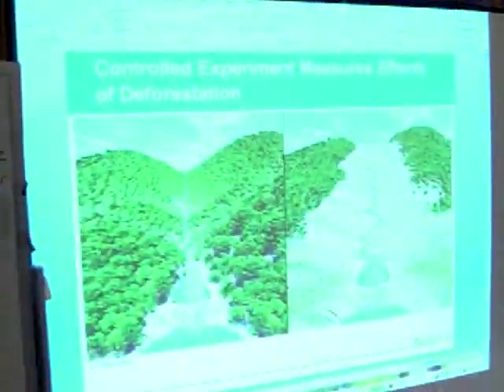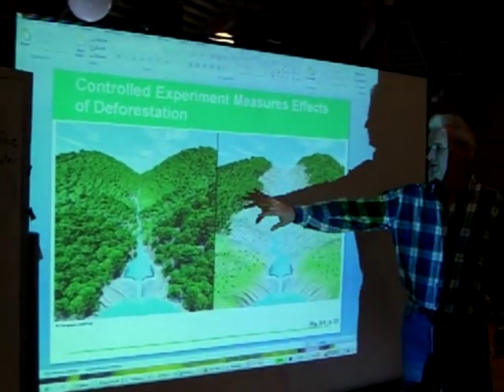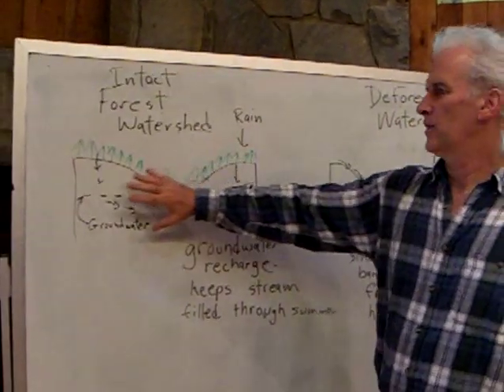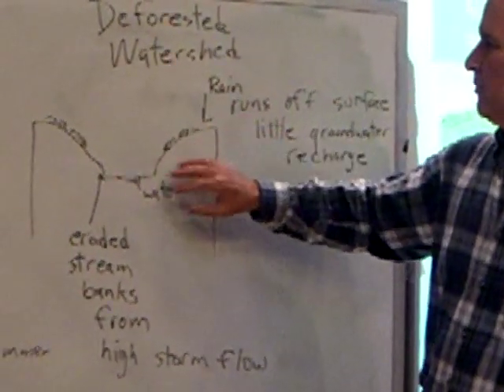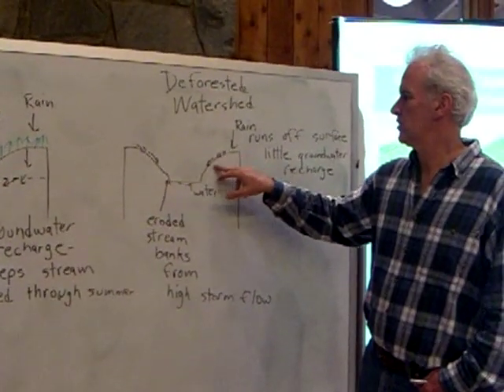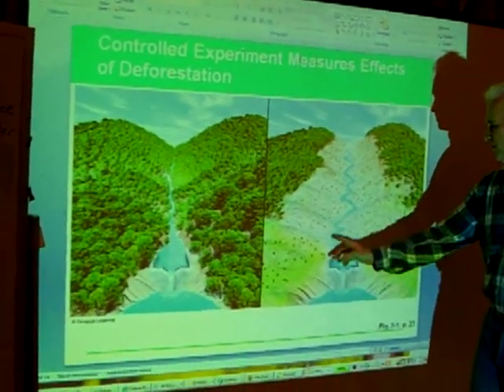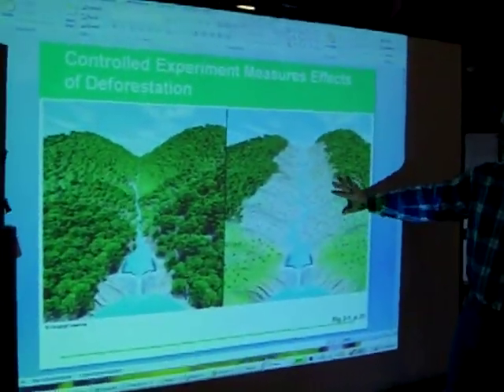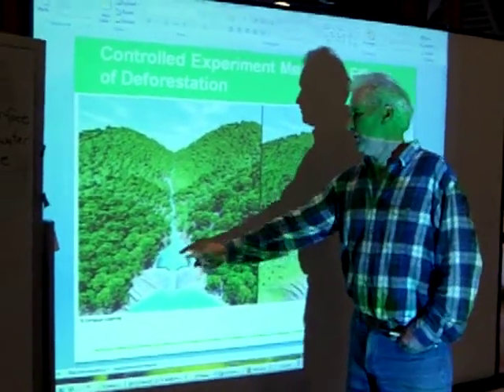Effects of deforested watershed on streams and rivers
Effects of deforested watershed on streams and rivers.  Lecture done on Halloween.